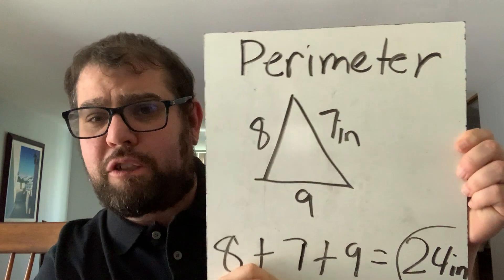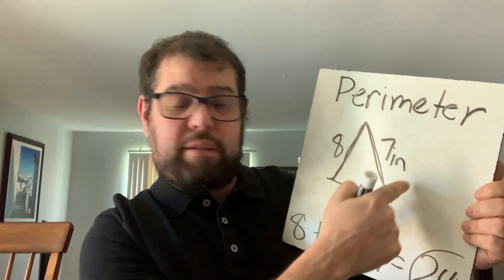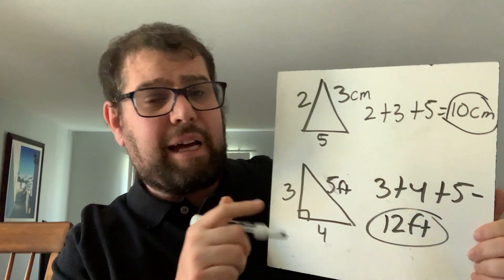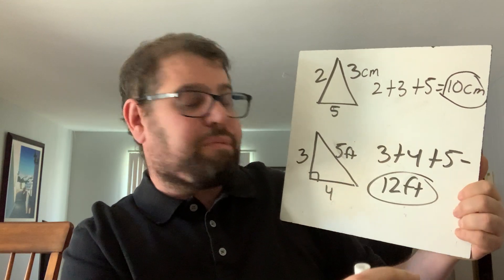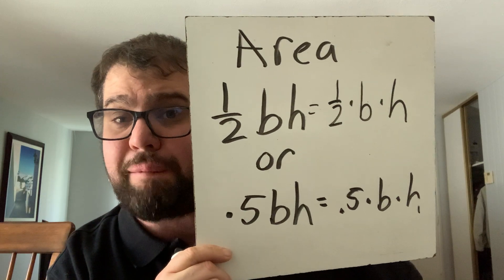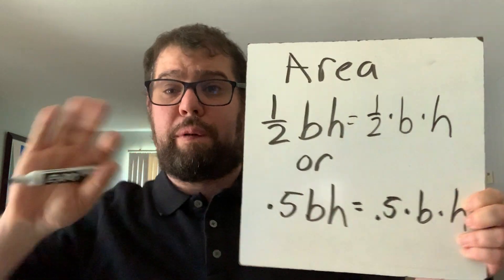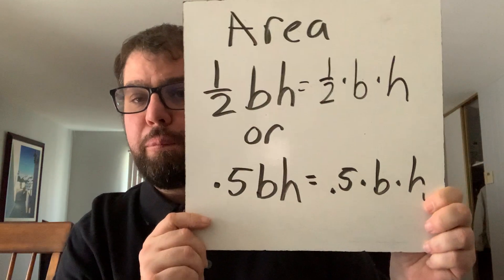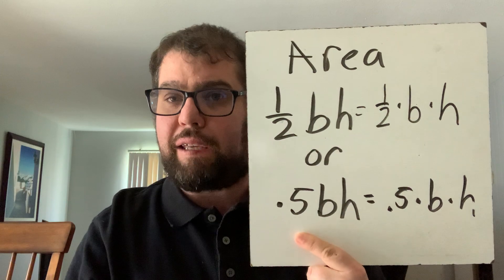Area and perimeter of a triangle